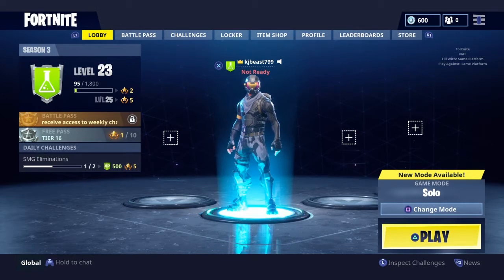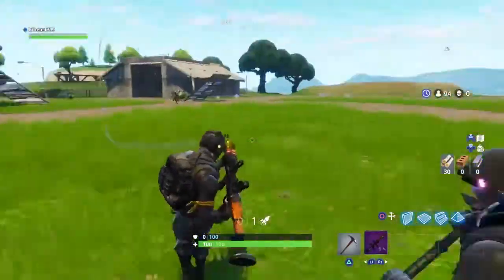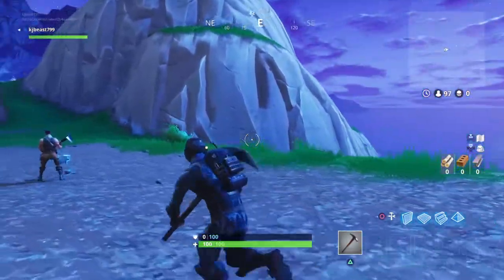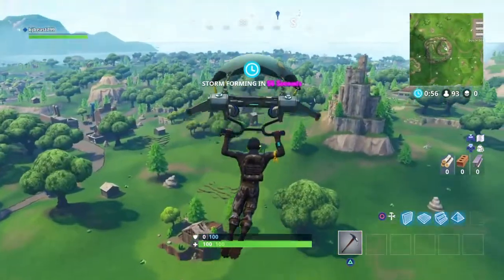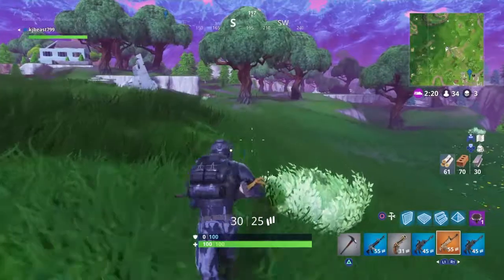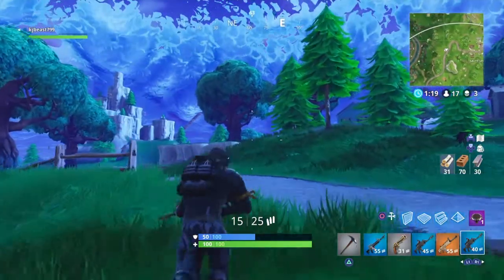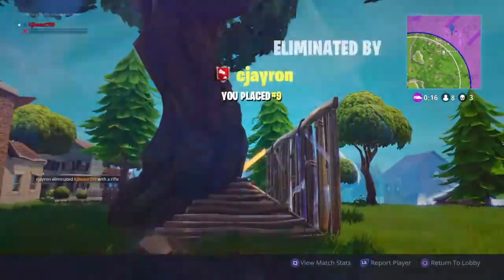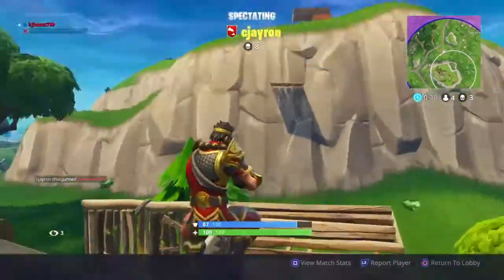DOUBLE Vending machine CHALLENGE:SUPER RARE